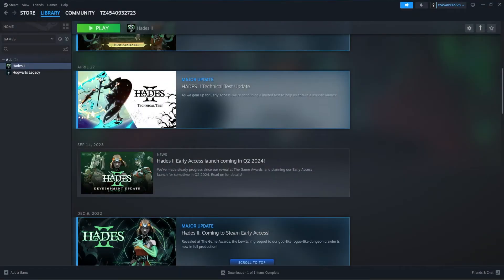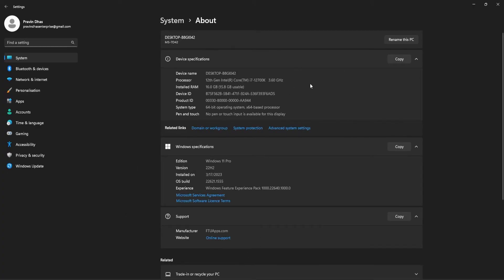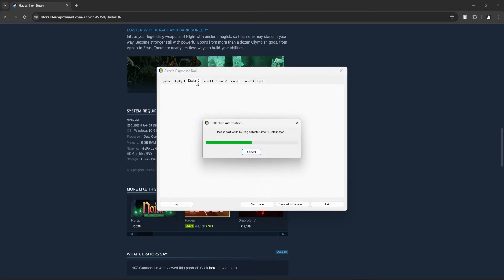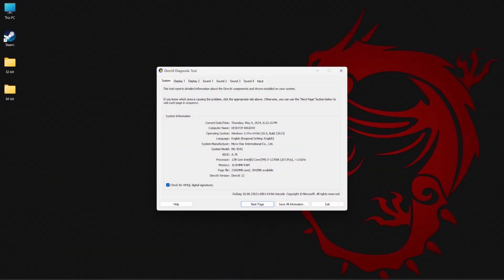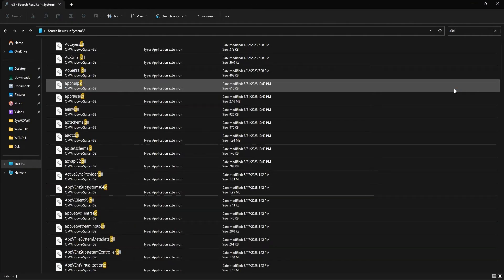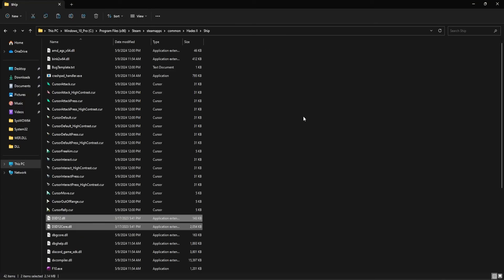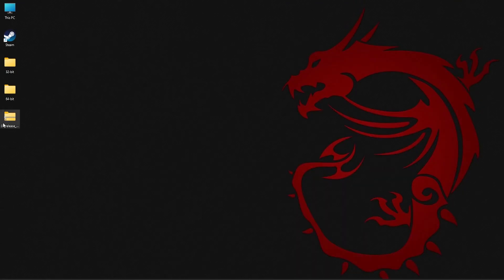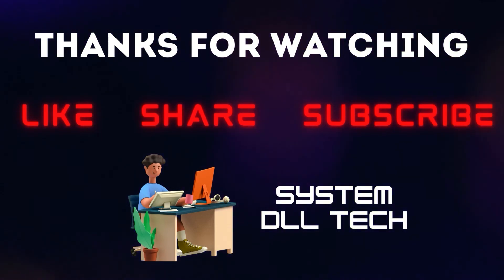How to fix Fatal Error in Hades 2 PC Game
In this video learn how to fix fatal error in Hades 2. This straightforward tutorial will walk you through the process of identifying and fixing the issue.